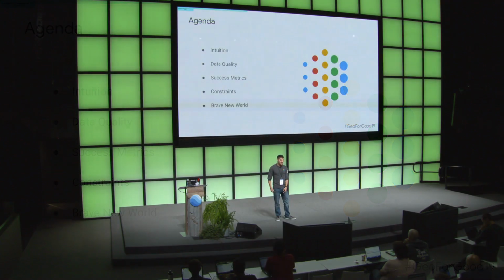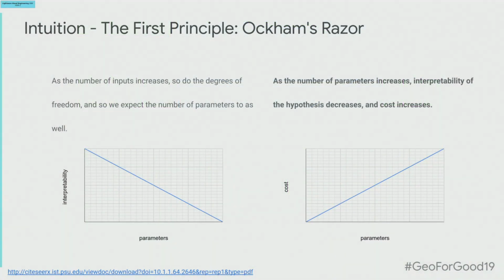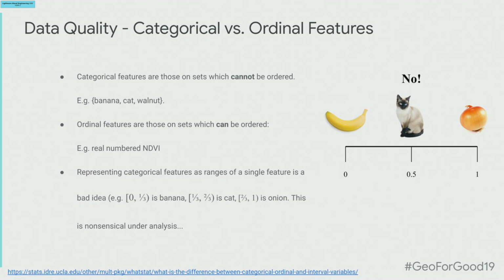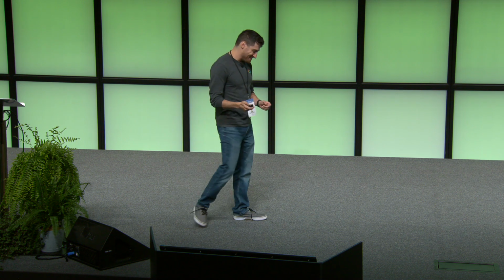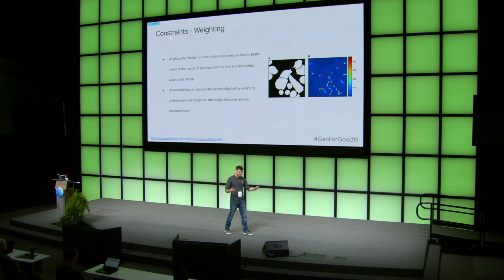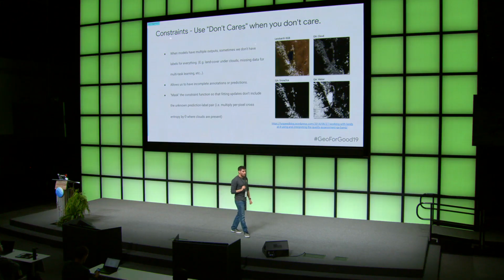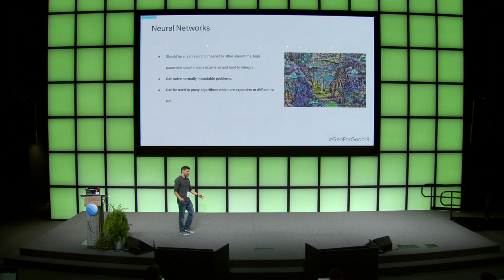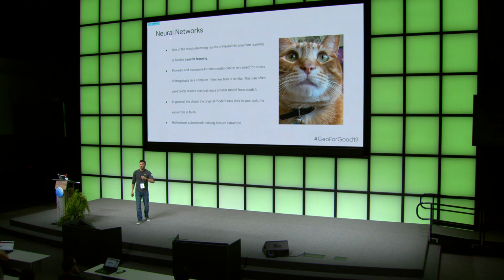Geo for Good 2019: Machine Learning Best Practices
With the pace of modern machine learning, building and training neural networks is hard. Learn some best practices and sift through the overwhelming amount of information available with a focus on remote sensing. Talk presented by Chris Brown from Google.